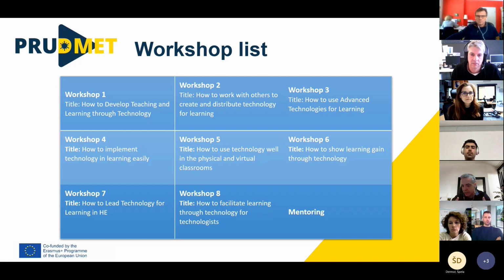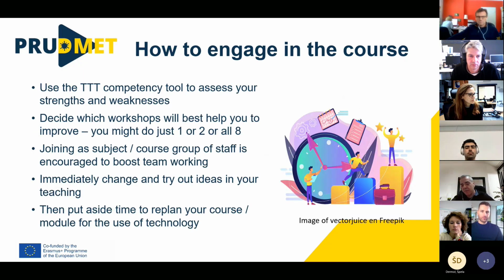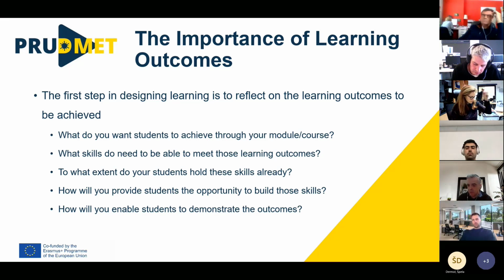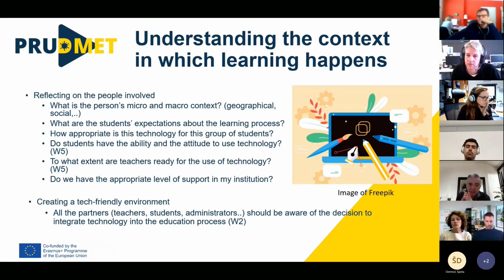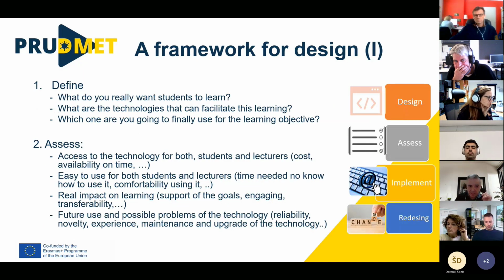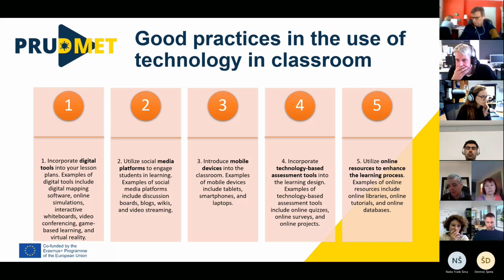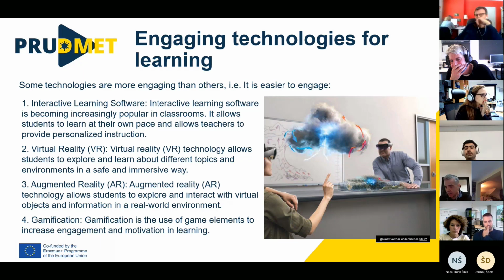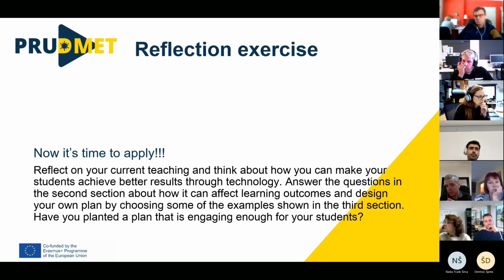Workshop 1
Explainer video for Workshop 1,  Project PRUDMET, February 2023